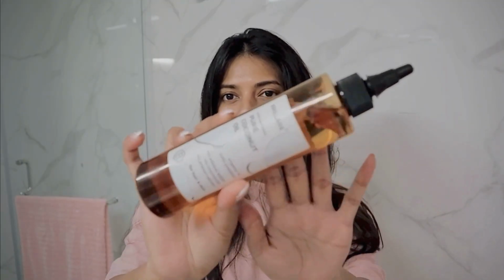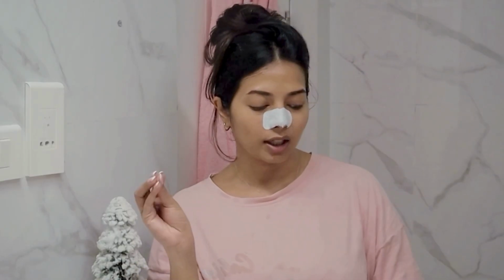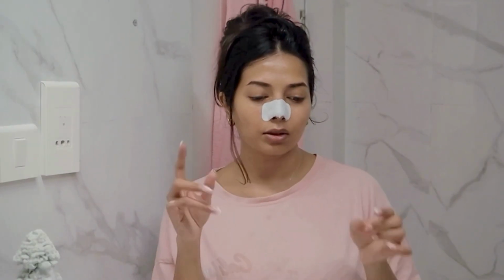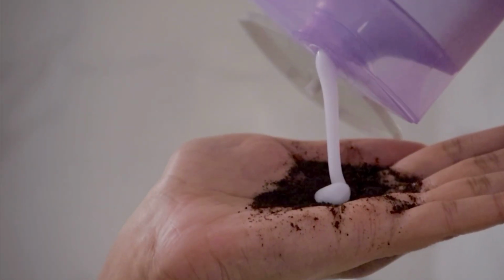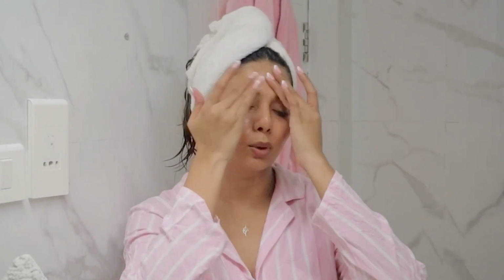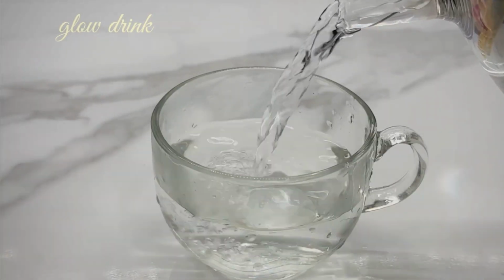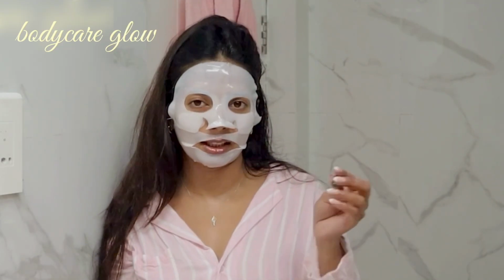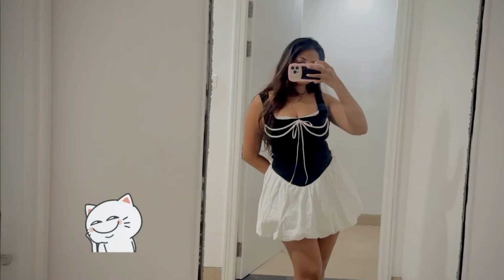GLOW UP 2025 at home *haircare, bodycare, skincare, outfit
hey loves,

**Glow Up 2025: Your Ultimate Skincare & Bodycare Guide for a Radiant Transformation!**

Looking for the ultimate *Glow Up 2025* guide? This video is packed with **skincare tips**, **bodycare hacks** and **haircare tips** easy-to-follow routines to help you achieve a radiant, glowing transformation. if you are someone looking for quick **overnight glow-up ideas**, this video has everything you need to shine in 2025.  🎀
In this video, I’ll share:
✨ **Step-by-step skincare routines** for flawless, glowing skin
✨ The best **bodycare tip** to keep your skin soft, smooth, and hydrated and glowy
✨ How to achieve a quick **overnight glow-up** for a special occasion or self-care day

Watch now to take your first step toward the best version of YOU! 🌟

products used: tagged